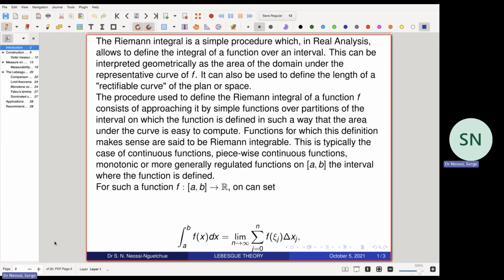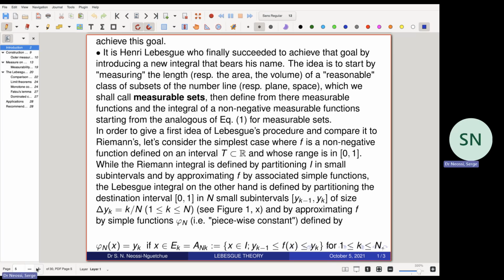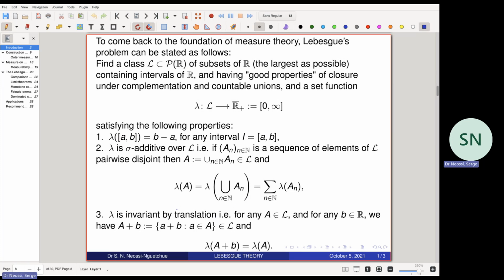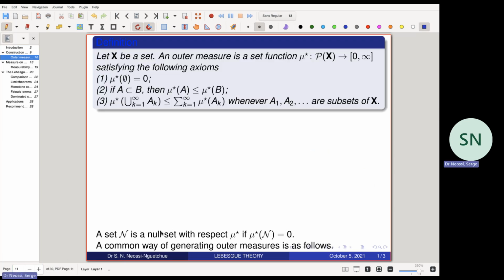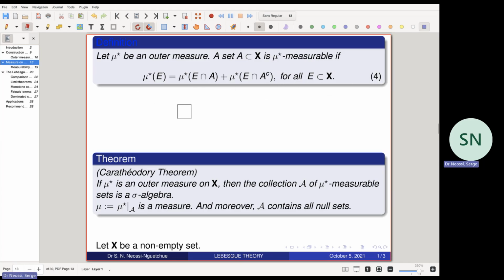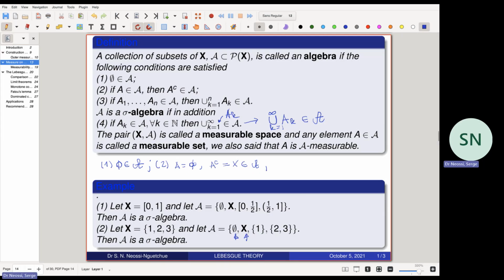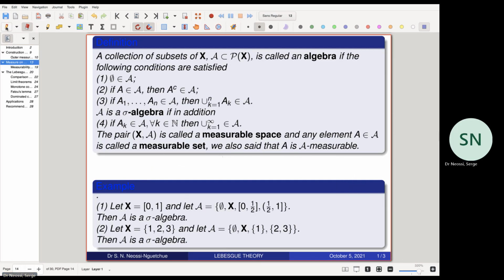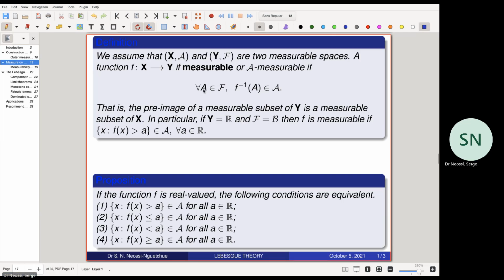LEBESGUE THEORY: AN OVERVIEW (Part 1)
In this video we give an overview of the Lebesgue Theory by motivating importance of the theory, why it was invented to solve problems where the Riemann integral failed.